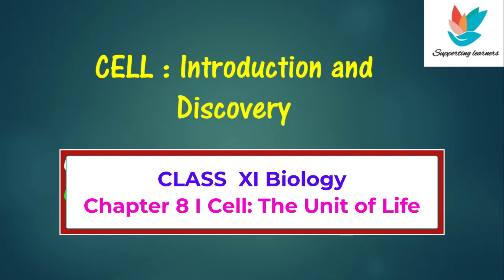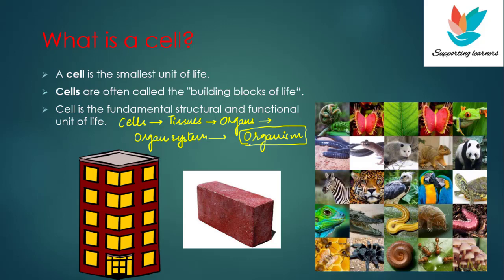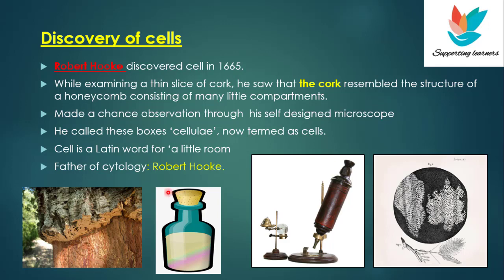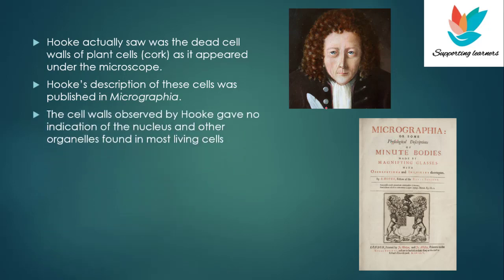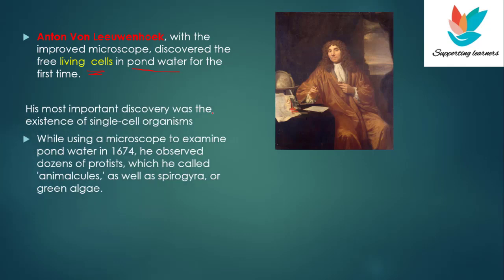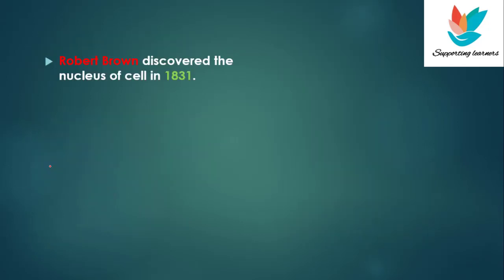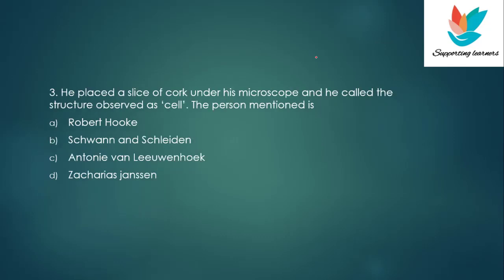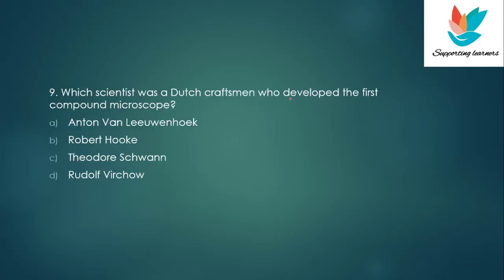Class XI Biology Cell Unit of life (part 1) CELL : Introduction and Discovery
Watch playlist MOST IMPORTANT BIOLOGY QUESTIONS FOR  NEET 2020